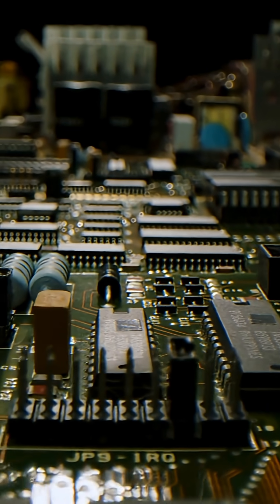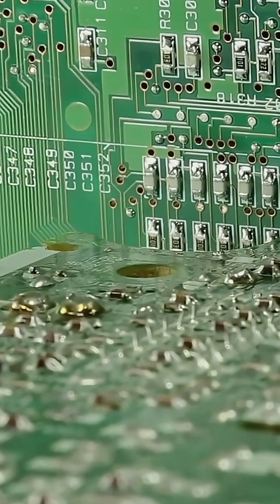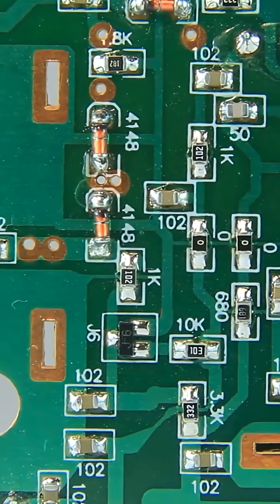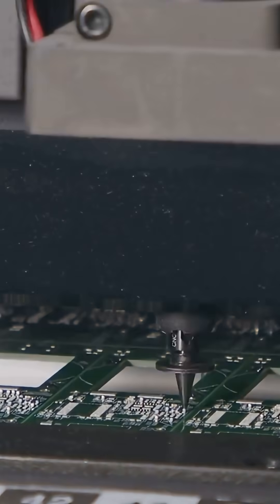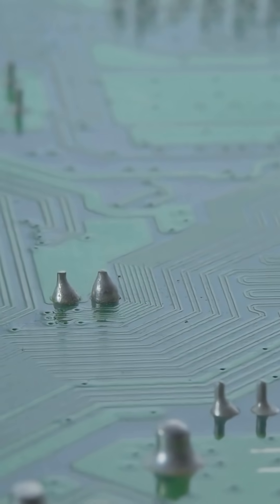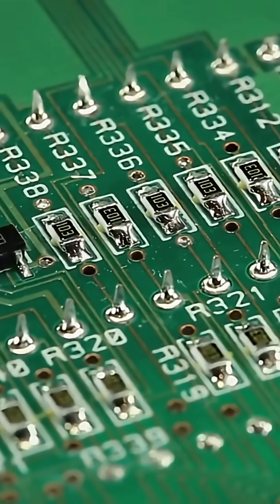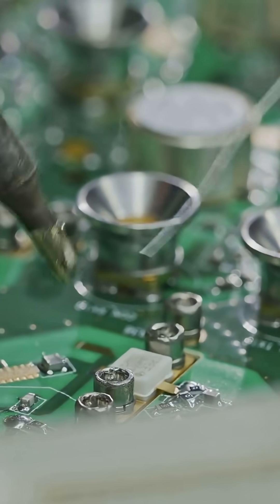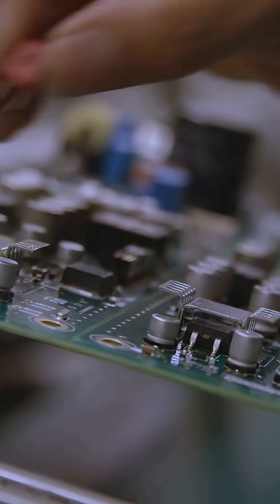How Circuit Boards Are Made – Like Tiny Cities! 🏙️💻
Ever looked closely at a circuit board? It’s like a miniature city! 🏙️

From copper roads to electrical traffic, these green boards power your phone, laptop, and more. Discover how they’re made—and why they look so insanely cool! ⚡

👉 Tech lovers, tag a friend who needs to see this!